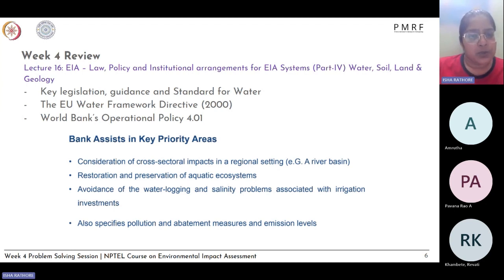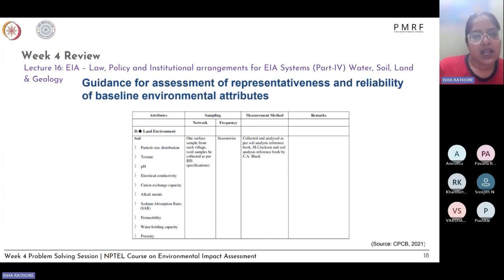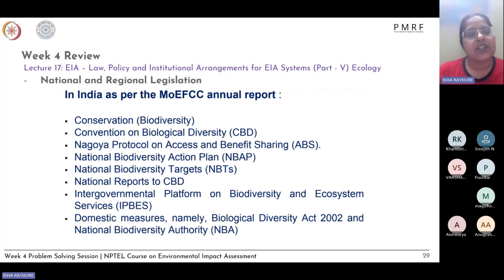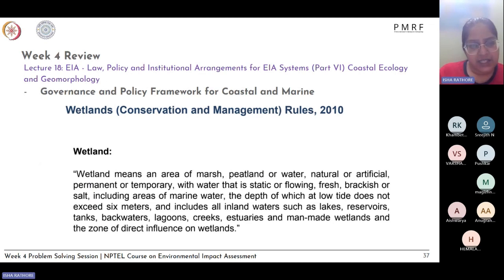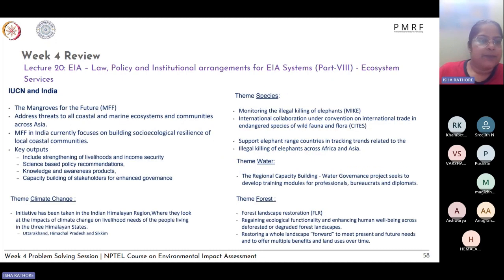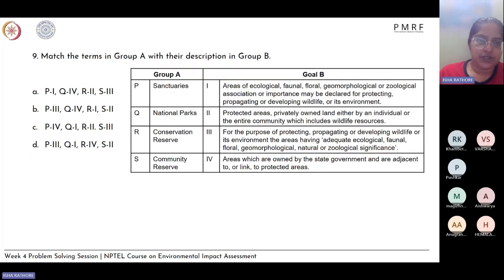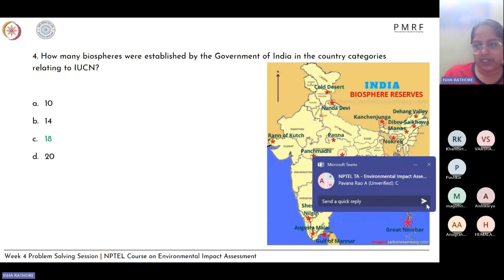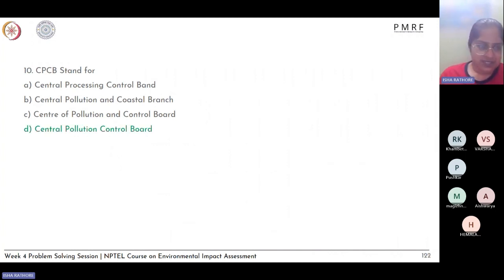NPTEL Problem Solving Session - NOC24-AR03 Environmental Impact Assessment - Week 4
In this session, we continue to discuss the key highlights from the lectures from week 4, solutions to additional practice questions from previous run of the course and assignment from week 3.